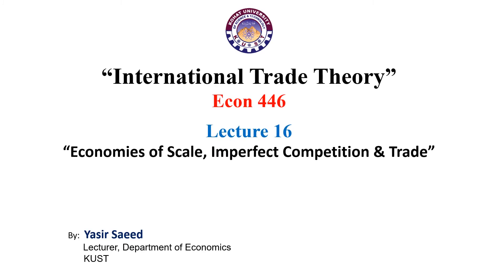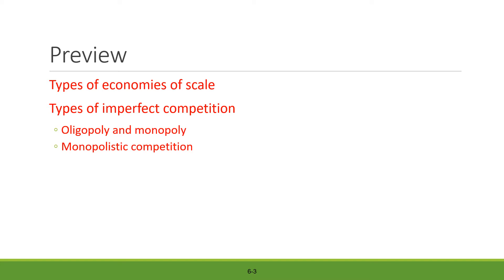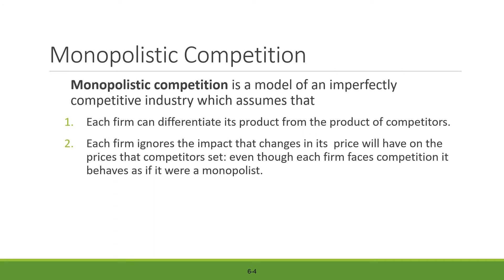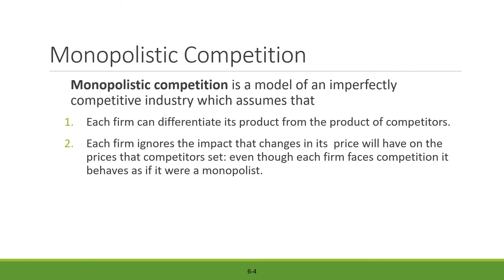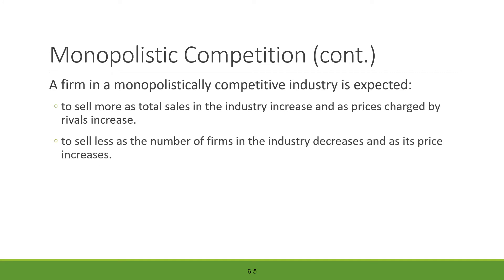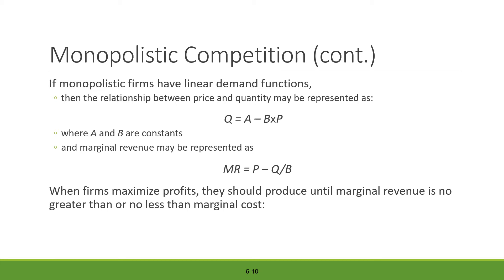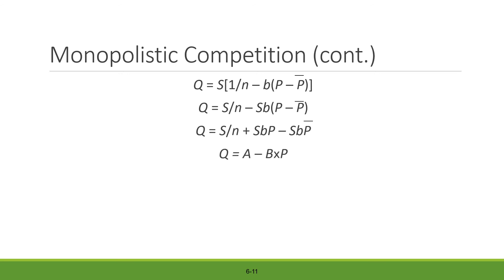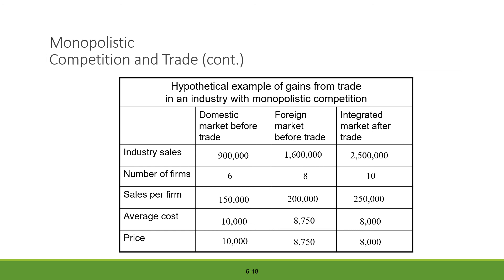Economies of Scale, Imperfect Competition, and International Trade (Part 2)